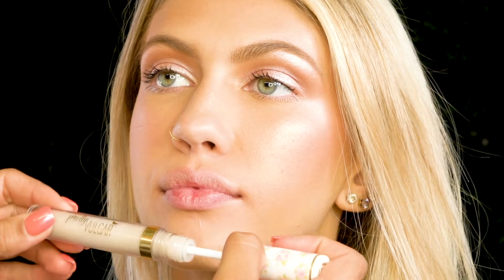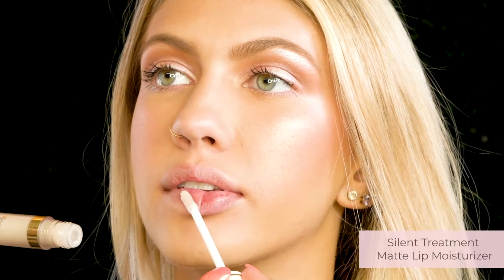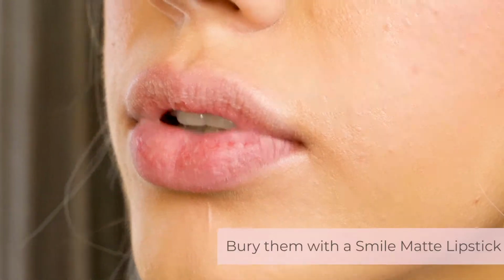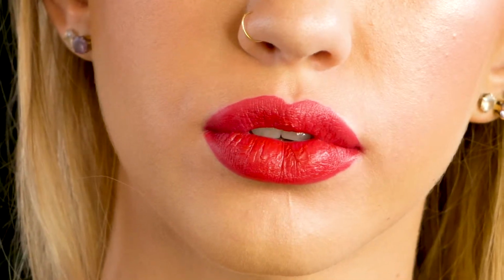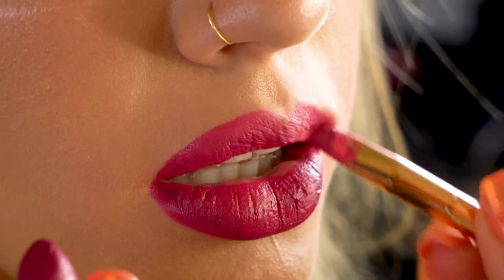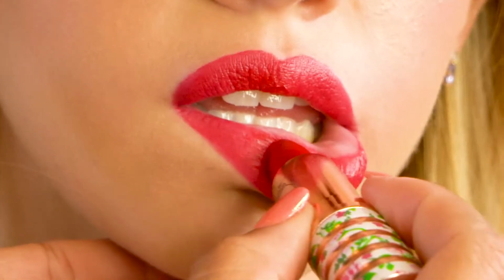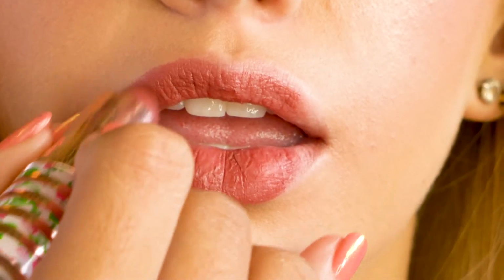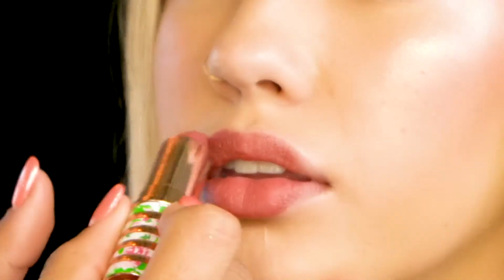Matte Lip Moisturizer & Matte Lipstick | Pretty Vulgar Silent Treatment & Bury Them With A Smile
CLEAN & CRUELTY-FREE MAKEUP

Hi Pretty Birdies today were going to talk about our matte lip products:
Our Matte lip moisturizer, the Silent Treatment is equal parts lip care and makeup prep.
this formula hydrates, soothes and reduces the appearance of fine lines all while being lightweight with an ultra matte finish
Bury Them With a Smile comes in 8 beautiful shades
This long-wearing, water-resistant, non-drying formula provides a comfortable, creamy texture
This highly pigmented lipstick gives instant coverage in the ultimate matte finish.
Infused with Vitamin E, Mango Seed Butter, Shea Butter, and Avocado Oil to hydrate and nourish the lips.

ABOUT PRETTY VULGAR
Pretty Vulgar was created by a collective flock of cosmetics industry veterans, innovators and makeup artists who wanted to create a brand that embodies the fact that people are beautiful multifaceted contradictions. Our beauty looks are motivated by the colorful diversity of birds everywhere, encouraging us to embrace the beautiful contradictions that exist in all of us, to have the elegance of a swan in one moment and the darkness of a raven the next. Now, the choice isn't Pretty or Vulgar, but to blend, blur and mix into a colorful shade that's uniquely you.